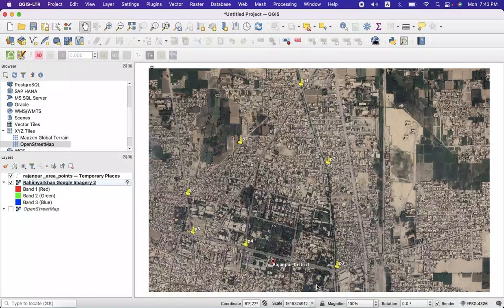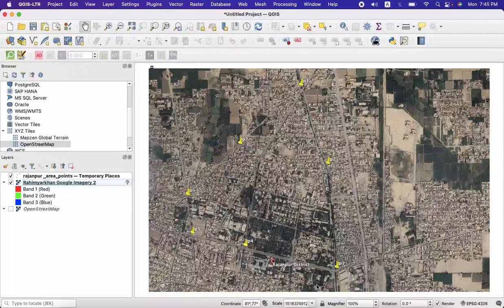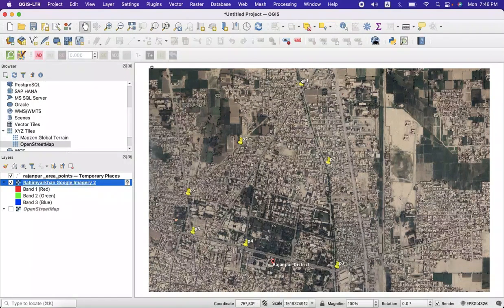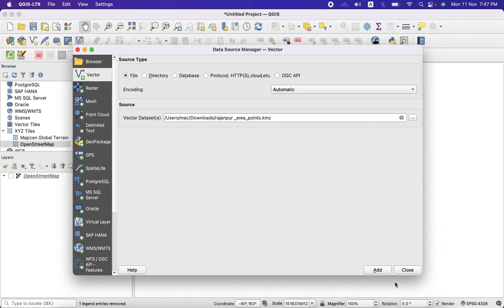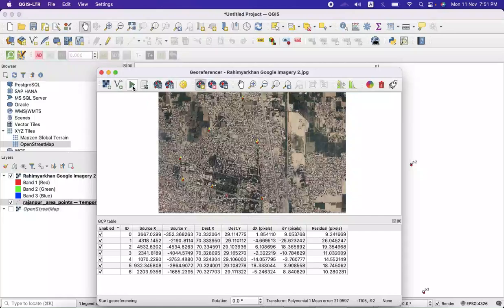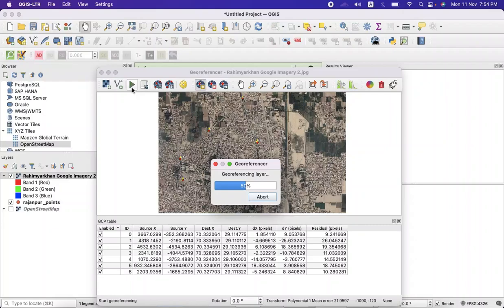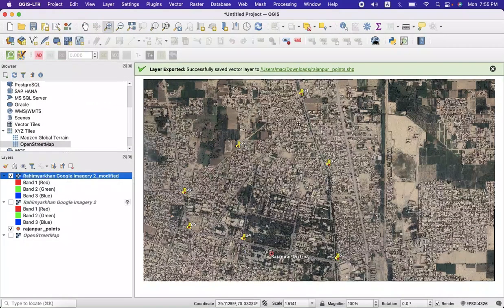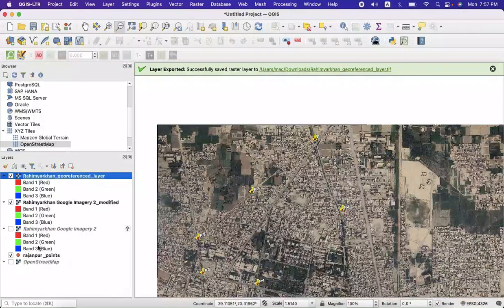How to Download and Georeference Misaligned Maps & Satellite Images in QGIS | Beginner's Guide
Description:
In this tutorial, we'll walk you through the process of downloading misaligned maps and satellite imagery, then show you how to georeference them in QGIS to align with real-world coordinates. This step-by-step guide is perfect for beginners who want to learn how to use georeferencing in GIS for historical maps, satellite images, or any other data that doesn't initially fit with GIS layers.

🔹 What You'll Learn:

Where to Download Misaligned Maps and Satellite Imagery: Discover reliable sources to get different types of maps, historical documents, and satellite images that may need georeferencing. We’ll cover sources like USGS Earth Explorer, NASA EarthData, OldMapsOnline, and more.
How to Import Maps into QGIS: Step-by-step instructions on bringing your downloaded images and maps into QGIS, a powerful open-source GIS software.
Georeferencing Basics: An easy introduction to georeferencing and why it’s essential in GIS. You’ll learn how to add control points, transform images, and align them accurately with your existing GIS layers.
Practical Tips for Accurate Georeferencing: Key tips on selecting control points, understanding different projections, and troubleshooting any alignment issues that might come up.
Exporting the Final Georeferenced Layer: Learn how to save and use your georeferenced data in your GIS projects.
This tutorial is essential for anyone working with spatial data who wants to learn how to align misaligned layers, especially if you're working with historical maps or satellite data that doesn’t come pre-aligned. By the end of this video, you’ll be able to download, georeference, and integrate new spatial data layers into QGIS, giving you more flexibility and control in your mapping projects!